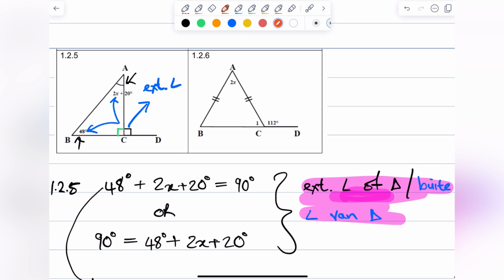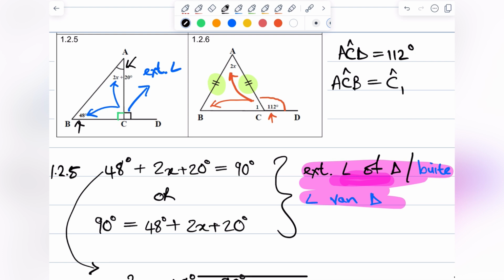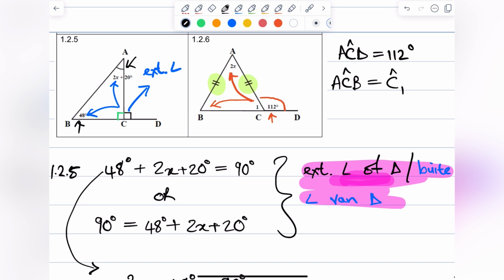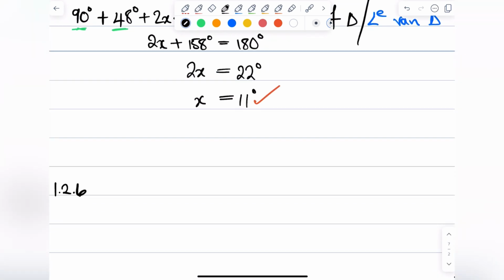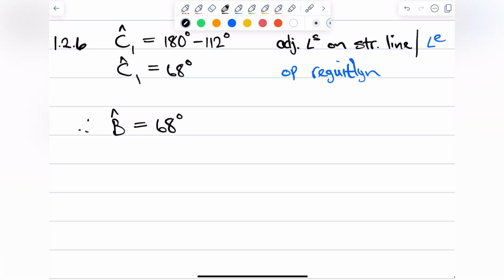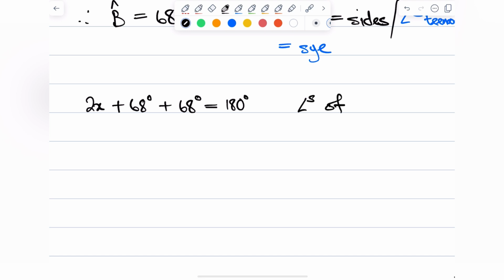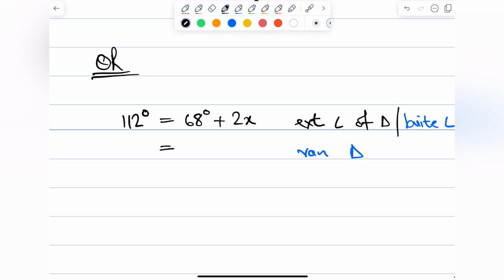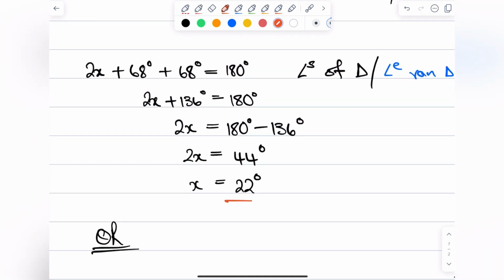How to calculate unknown angles using the exterior angle of a triangle Pt. 2 | GRADE 8 GEOMETRY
Buitehoek van ‘n driehoek | Graad 8 Meetkunde